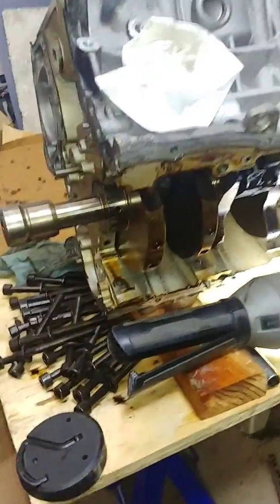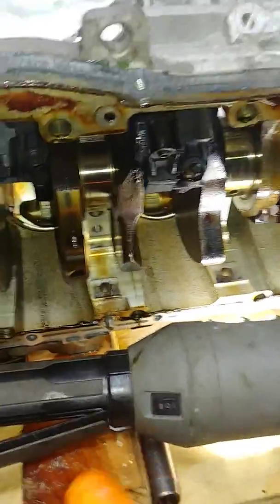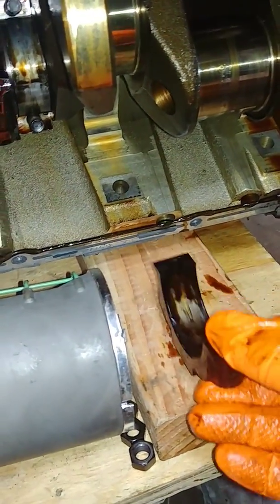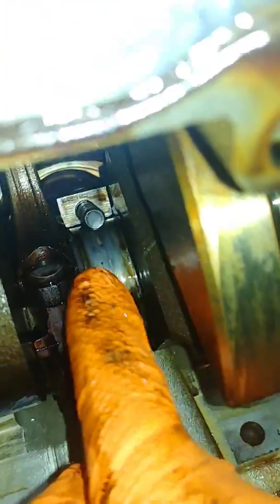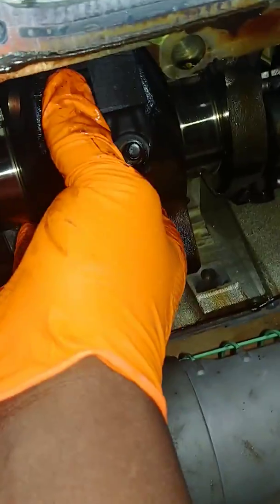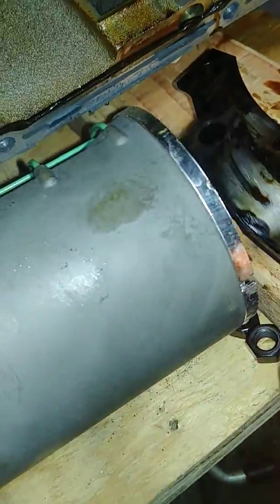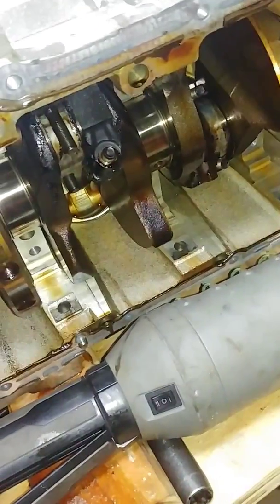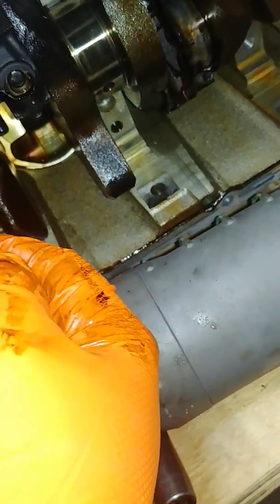CV #5. Engine locked, crankshaft won't turn. VK45DE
Spun bearings are never a good sign. Neither is black sticky oil in a VK45DE bottom end